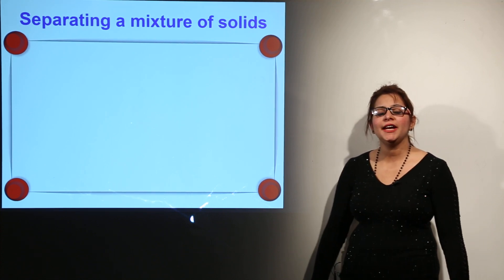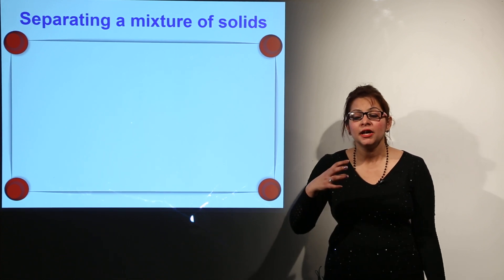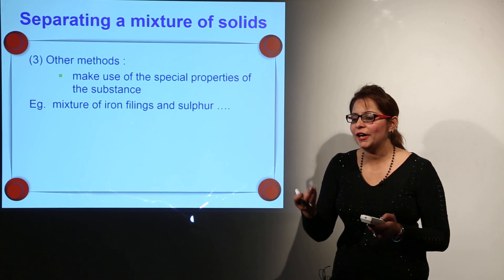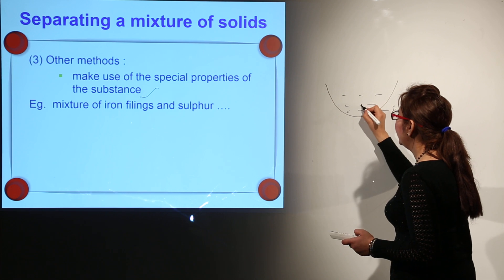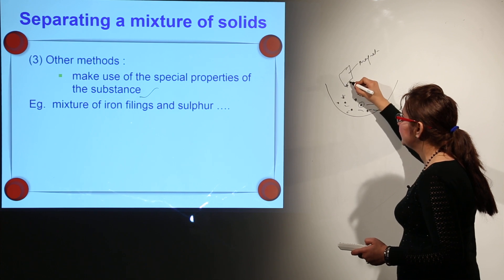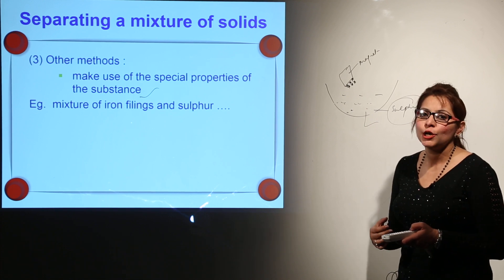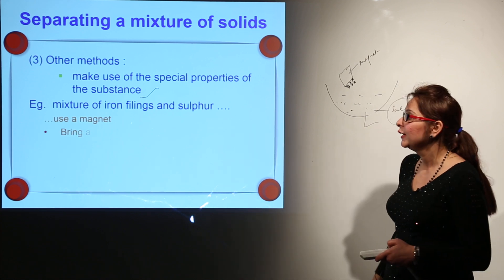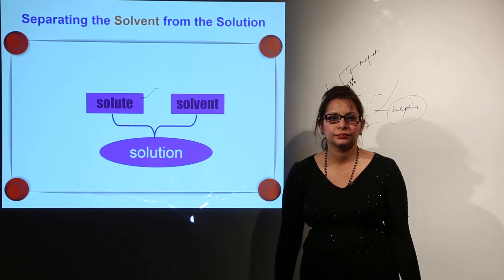ICSE CLASS 7 l CHEMISTRY l Chapter 3 l Element Compound And Mixture l separation of mixtures l L19